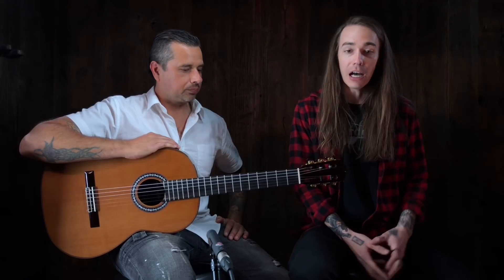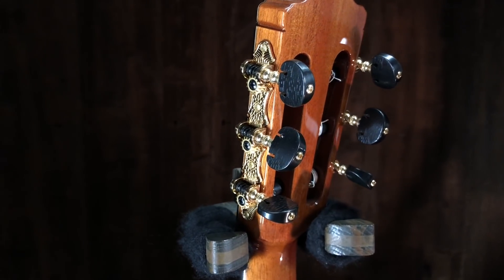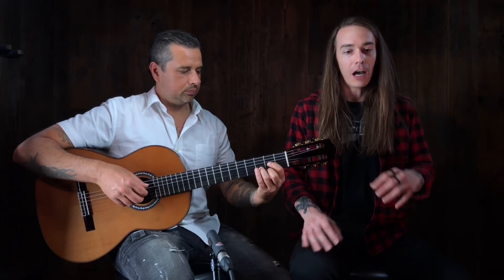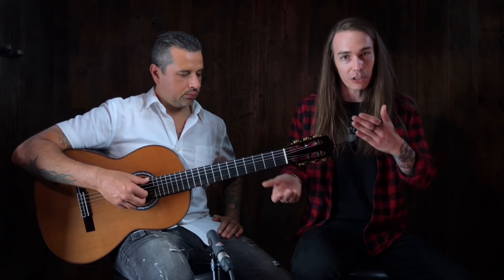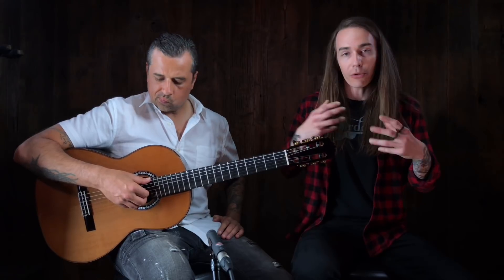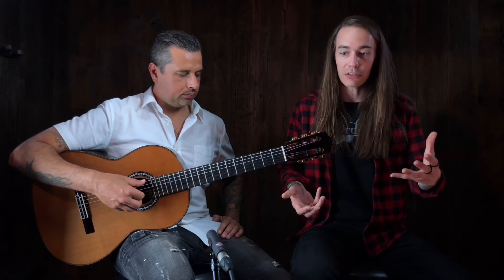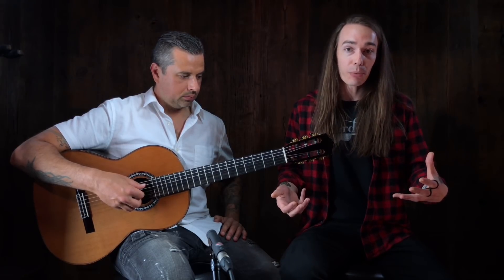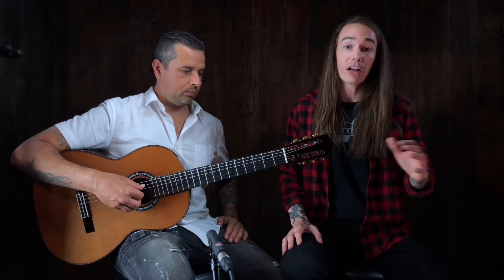Cordoba C10 Parlor - Luthier Series Nylon String (with Ben Woods)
The Luthier Series from Cordoba is absolutely stunning and the C10 Parlor is no exception. Listen to Ben Woods put this nylon string from Corboba through it's paces.

This video features Cordoba Clinician, Ben Woods!